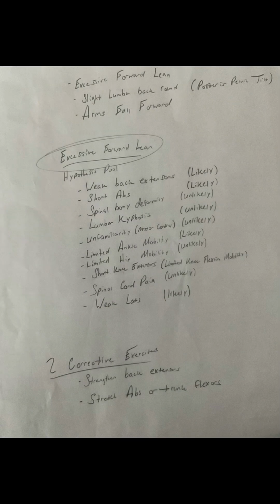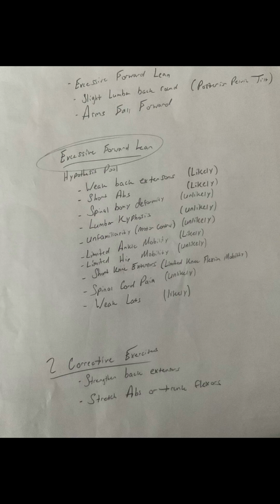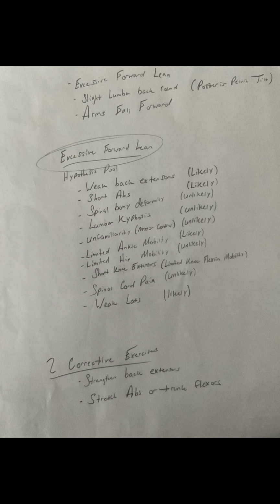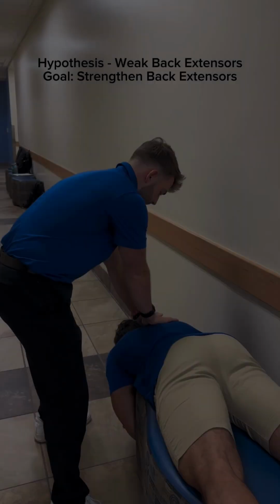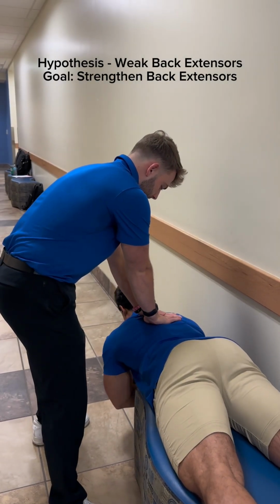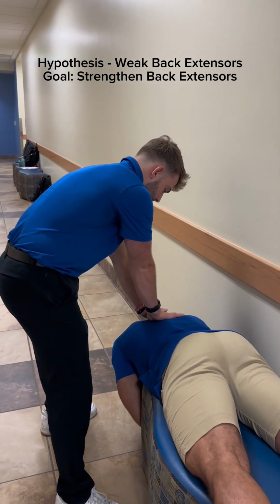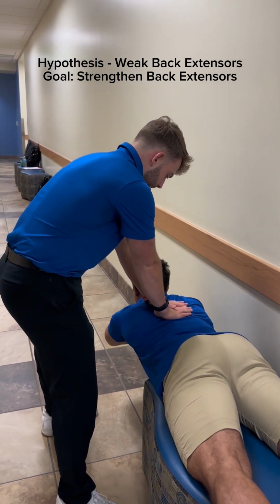Exercise Science Overhead Squat Assessment